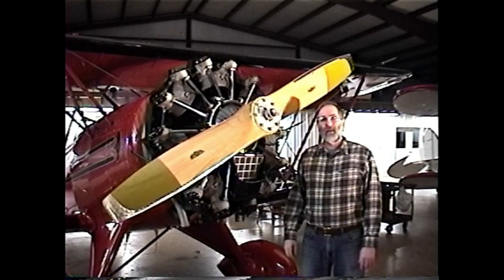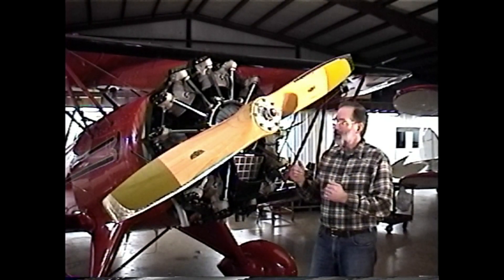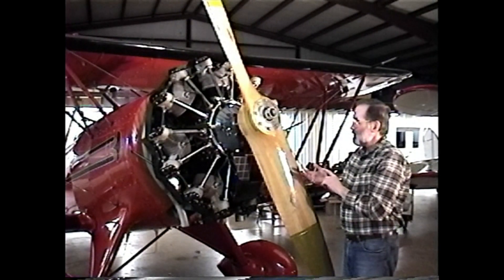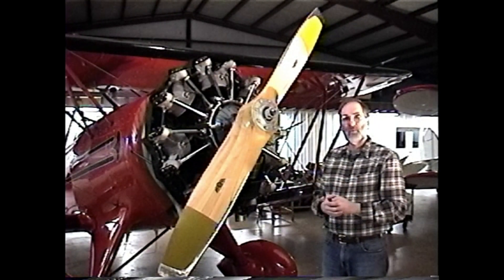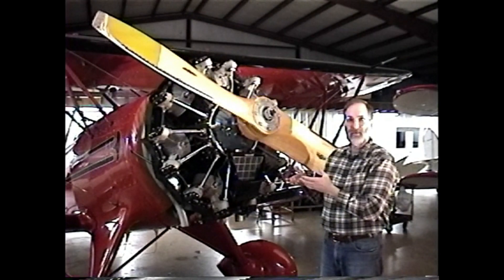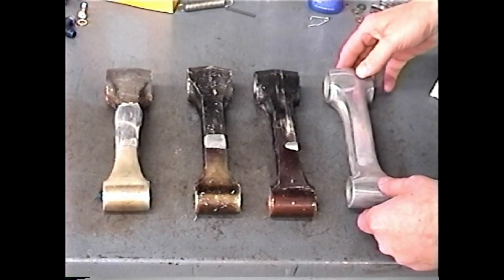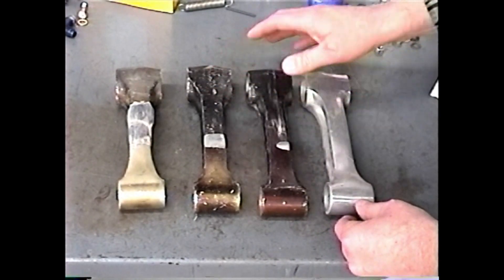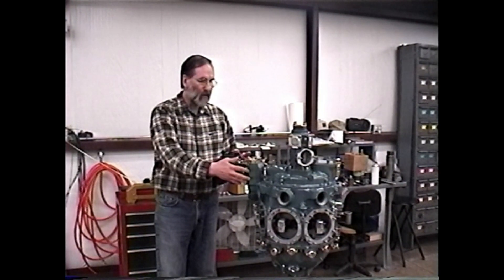Jacobs Engines - Part 4 - Avoiding Liquid Locks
In this video, Steve describes how to avoid liquid locks. By pulling the crankshaft through at least two complete revolutions, Steve describes a liquid lock and then explains how to get rid of it. He also mentions other liquid lock solutions that are temporary fixes you should avoid.

Steve shows a variety of link rods and their differences. He also uses a Jacobs power section to demonstrate other modern remedies for liquid lock, such as the clean kit, which helps with low capacity sump. Then he demonstrates another modern remedy with the sniffle valve. Learn just how crucial the clean kit, sniffle valve and why pulling your engine through is to help alleviate liquid lock.